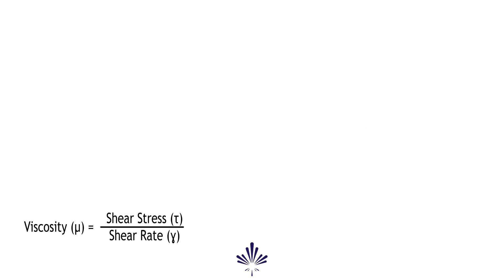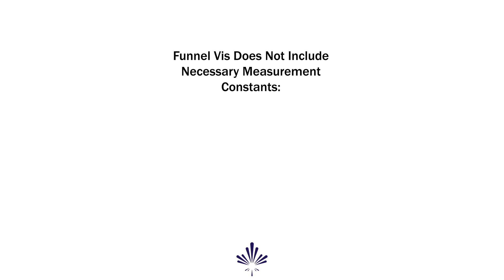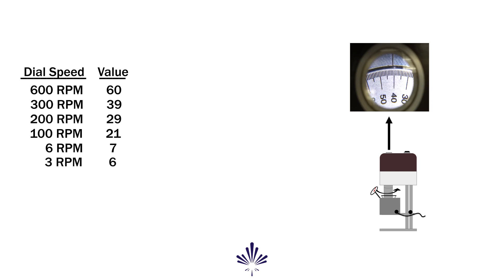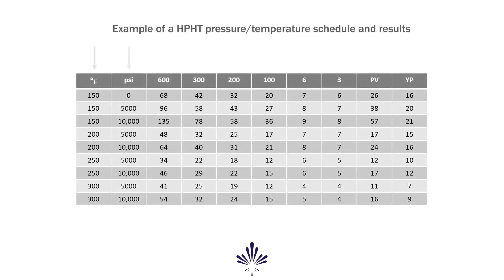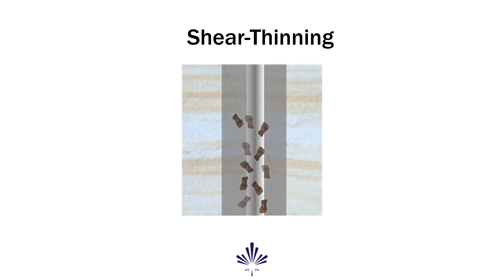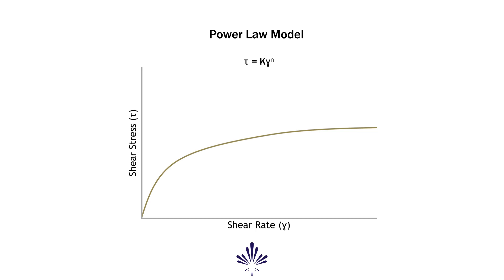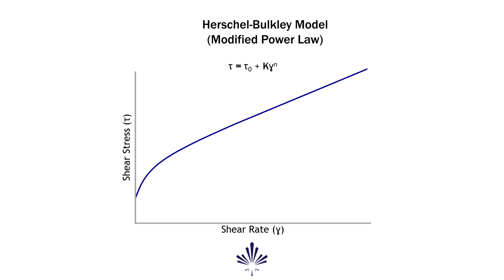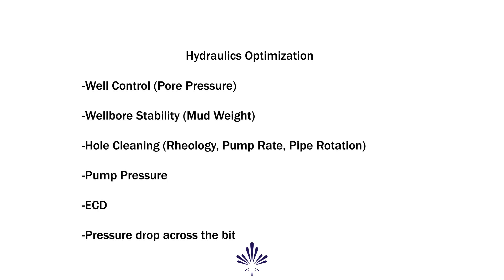AES Tech Tip 2: Viscosity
What exactly is viscosity as it relates to drilling fluid and how does it affect the overall drilling process? In this tech tip, we look at why viscosity and its interpretation requires more than rudimentary test methods.